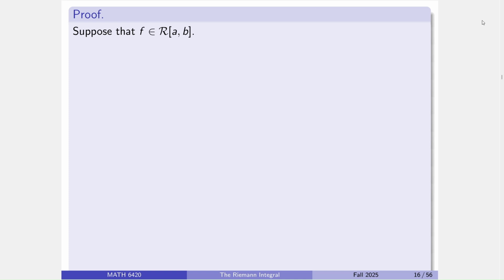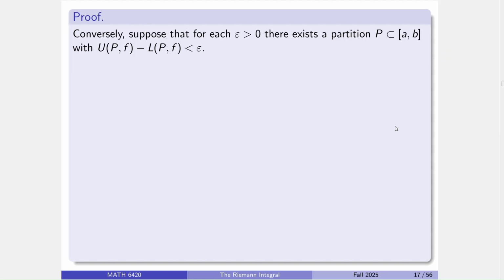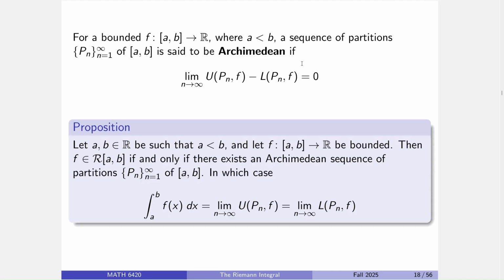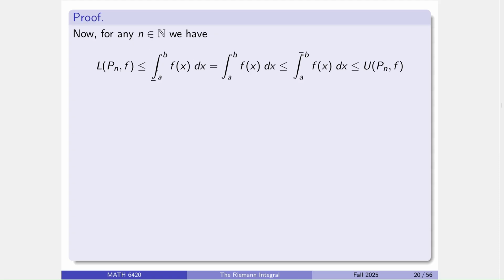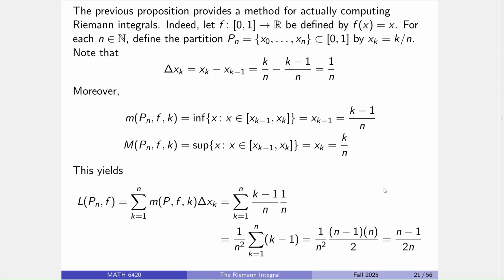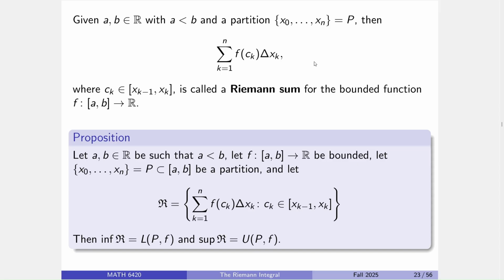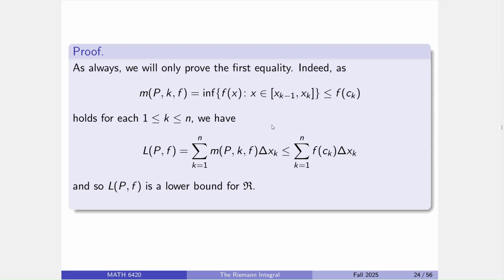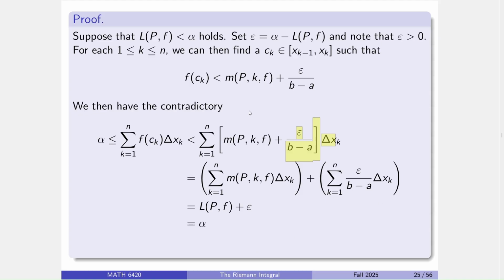MATH 6420 - The Riemann Integral - Part 2